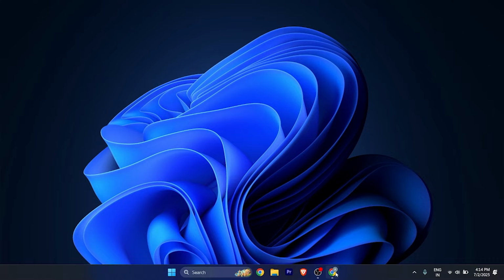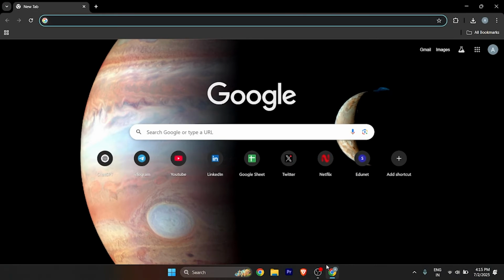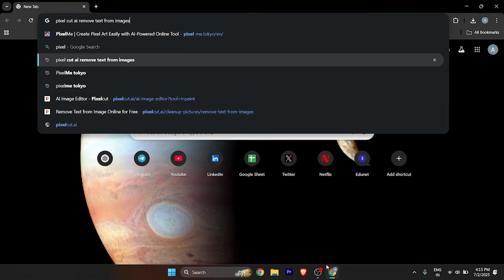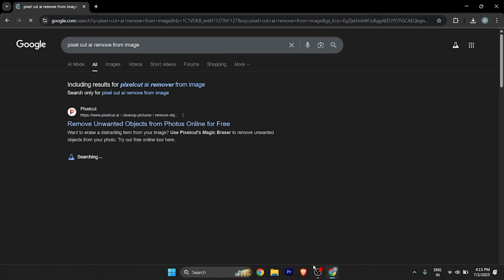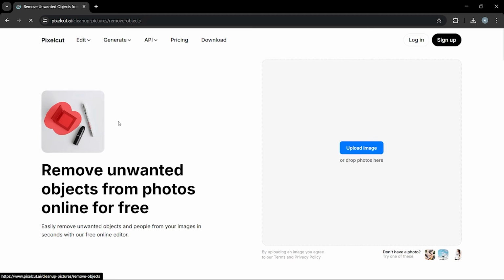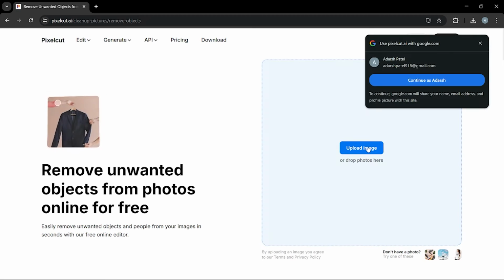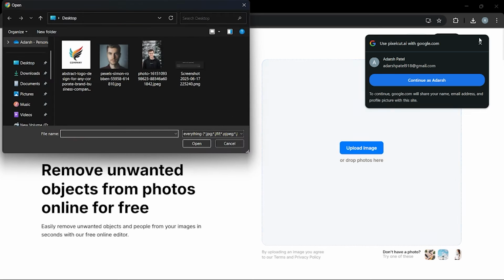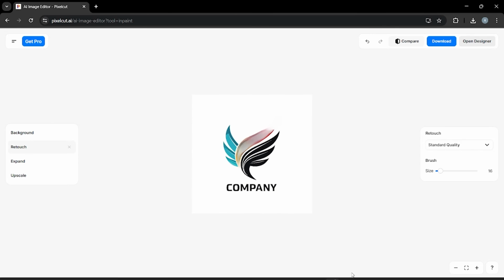How to Remove Any Object from Images Online [easy]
In this easy tutorial, learn how to remove any object from images online for free using tools like Cleanup.pictures, Magic Eraser, and Fotor Object Remover! We’ll show you how to upload your photo, highlight unwanted elements, and instantly erase them with clean, natural-looking results. Perfect for creators, photographers, and social media users who want quick, hassle-free image editing without installing any software!